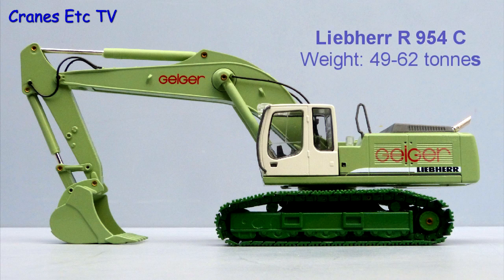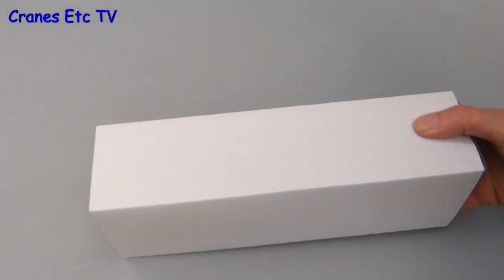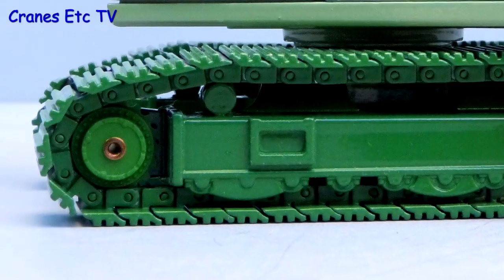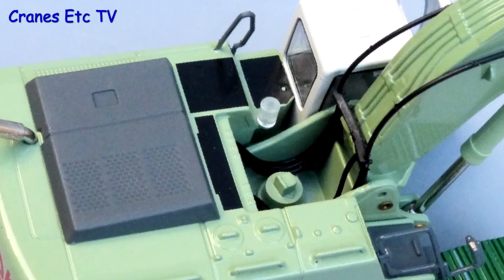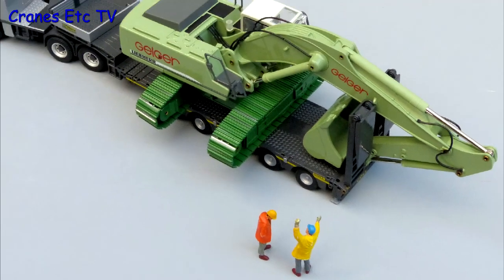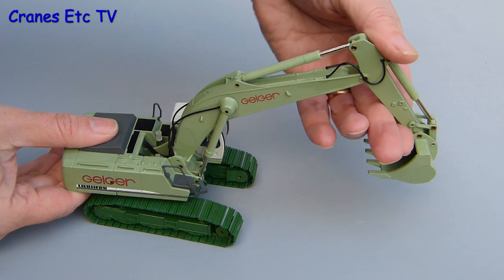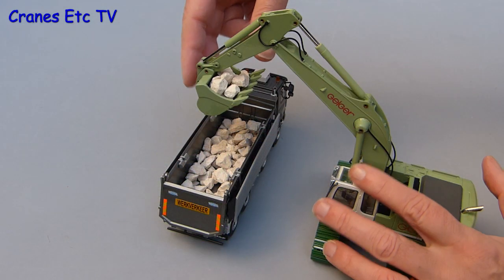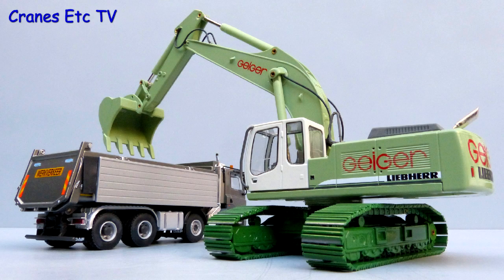Conrad Liebherr R 954 C Excavator 'Geiger' by Cranes Etc TV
This is the Cranes Etc TV review of Heavy Transport Models 1/50 scale model of the Liebherr R 954 C Excavator in th ecolours of Geiger.  The model is made by Conrad and the number is 2921/08.  The full review is on the Cranes Etc